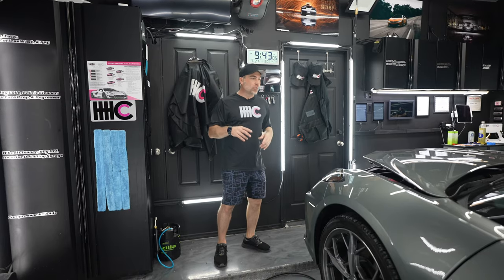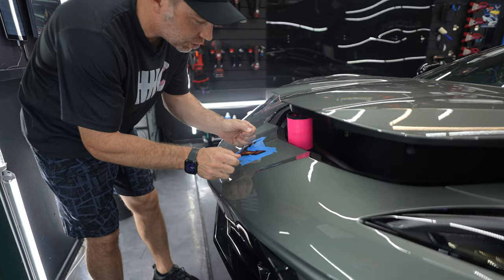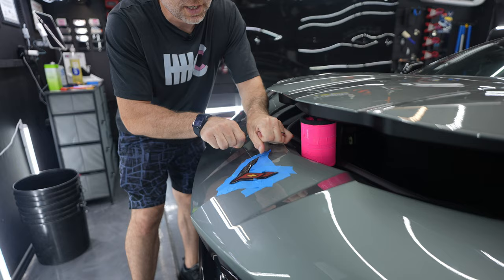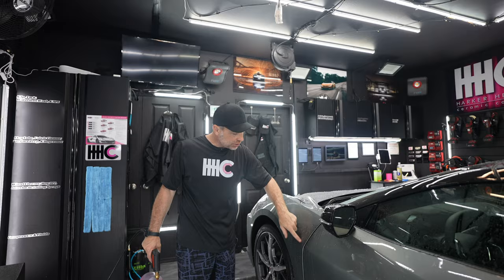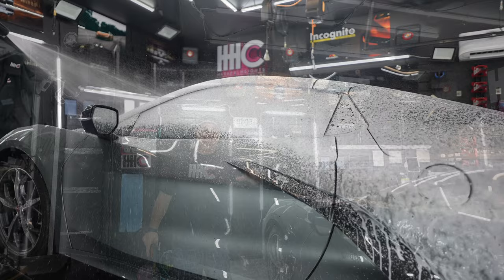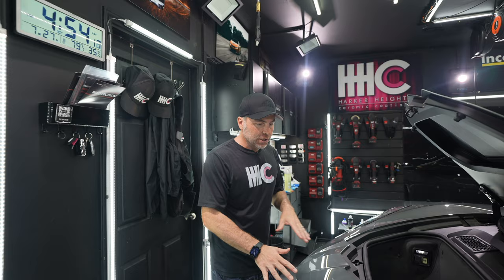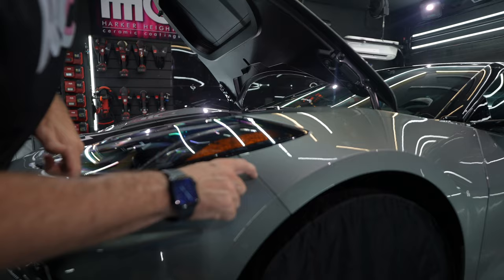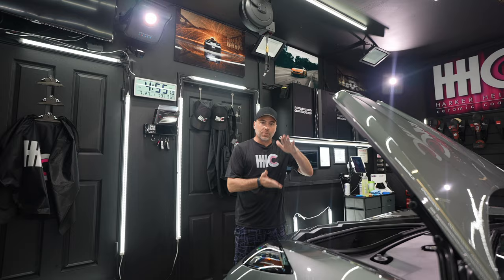2023 C8 Stingray Paint Protection Film Process | Serving Copperas Cove/Killeen/Harker Heights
2023 C8 Stingray Paint Protection Film Process | Serving Copperas Cove/Killeen/Harker Heights

In this video, we will be preparing this 2023 C8 Stingray for Paint Protection Film using Autobahn Incognito PPF, which carries a lifetime warranty. This client came to us from about an hour away after seeing all of our videos installing clear bra on C8s in the area and reading our amazing reviews. In addition to installing paint protection film, we will be applying a ceramic coating to the rest of the vehicle (and on the wheels and glass).

Initially, we were going to only be doing the front bumper and accents, and mirror on this 2023 C8 Stingray Paint Protection Film project, but after careful consideration, the owner decided to also protect the hood as well. This 2023 C8 Stingray also has the standard Jake vinyl you have seen on our other C8s we have done, namely this model year at the 70th anniversary edition Corvettes. However, the Jake stripe is often installed by the dealership, and this client intercepted the application of the stripe (which retails for about $500) to have us install paint protection film FIRST, and THEN have the dealer put the vinyl on top.

Because our Autobahn Incognito PPF is so hydrophobic, we had to use a special solvent called Acrysol to lessen the film's hydrophobic properties to ensure the dealer can stick the Jake logo on. I hope you enjoy this process video on this 2023 C8 Stingray Paint Protection Film project!

Want to know more about our Autobahn clear bra with a lifetime warranty? Check this out

📸🎥: @iffla_media (IG)
00:00 Introduction
00:31 Badge Removal
01:23 Pre-treatment with ADG F-Bomb
01:56 Foam Cannon
02:15 Detail Brush
02:26 Clay Bar
02:43 Hood PPF
03:01 Front Bumper PPF
03:32 Ceramic Coating
03:43 Wheel Ceramic Coating
03:53 Wrapped Edge
04:07 Clean Edges
04:33 Discussion about one piece bumpers